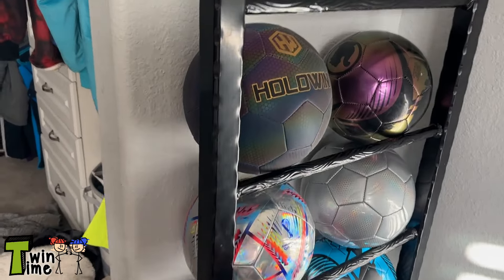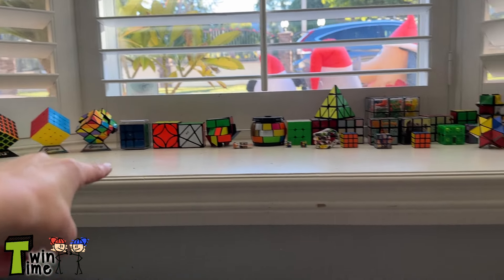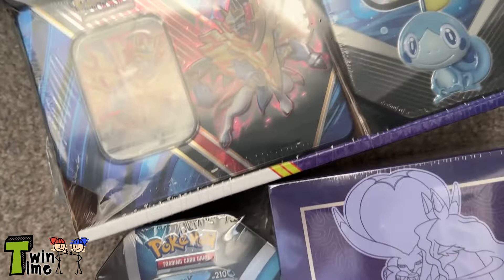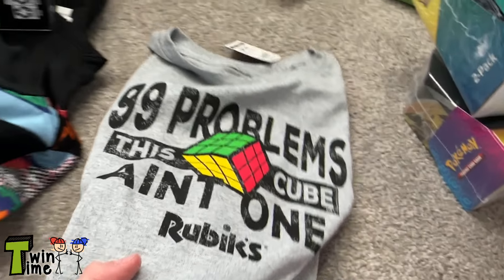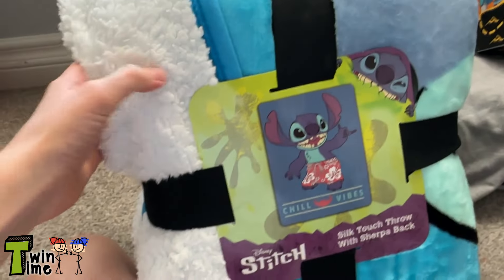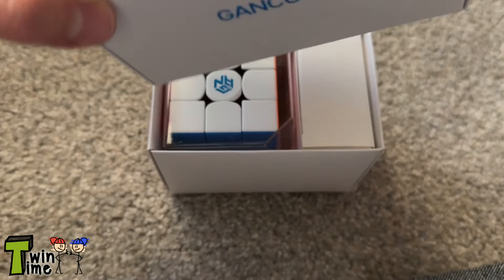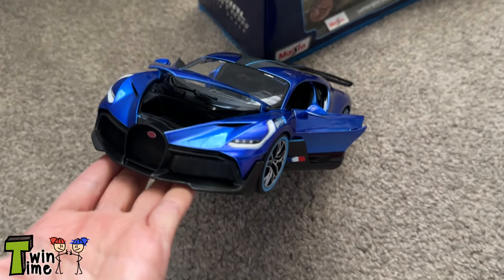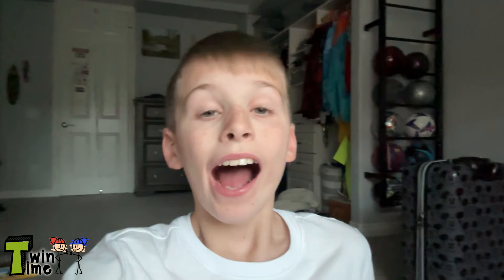CHRISTMAS Haul - ZAC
It's my Christmas haul 2022!  I hope you ENJOY it!!
Be sure to head over to our Instagram accounts to leave us your comments!